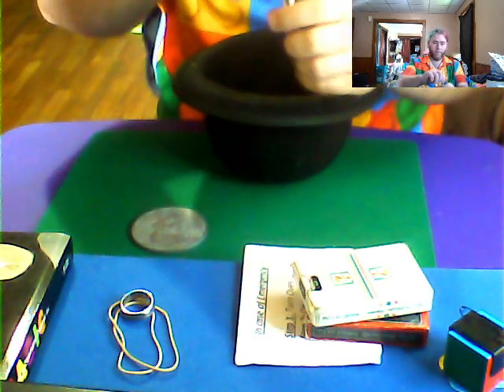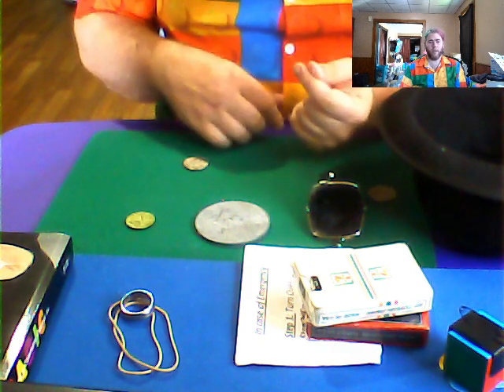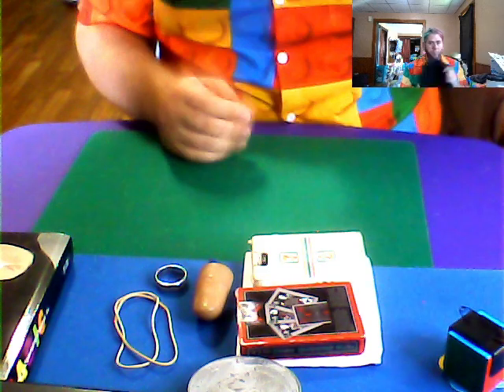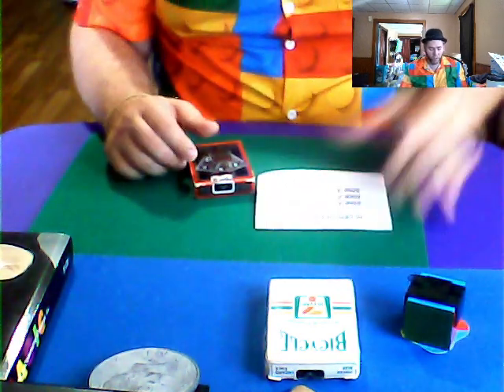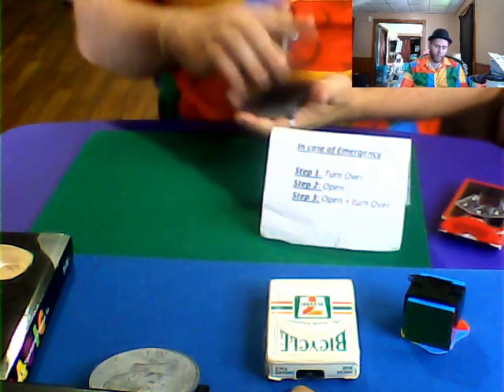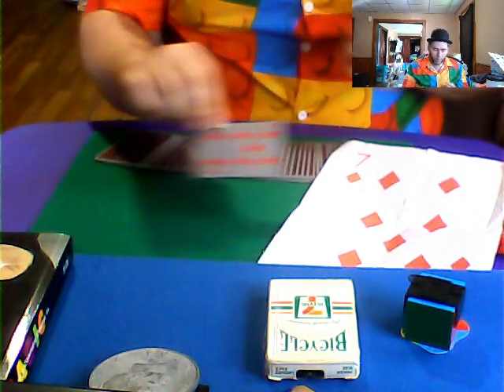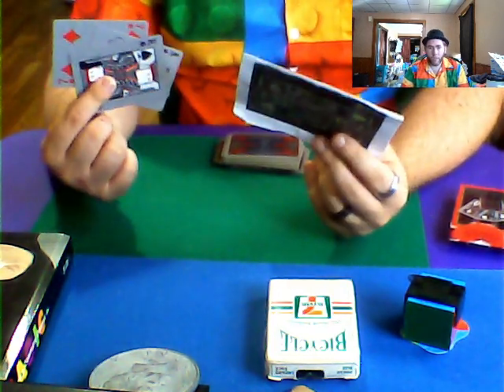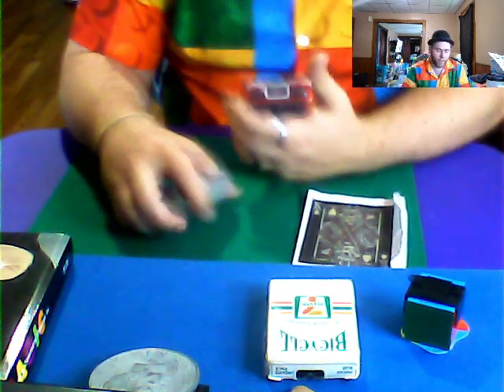MAGIC From Your POCKETS: Pocket Management, EDC, Murder Mystery Closer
EDC or Every Day carry is a term credited to the outdoor enthusaist such as with survivalist or bushcraft or hobbyist channels. However, the practice of carrying a selection of items on ones person for the purpose of completing task quickly can be dated back to the hunter gatherers. As a magician our EDC is the arsenal of magic props that we manage in and perform out of our pocketsl

Performing walk around magic can be very daunting. Cold selling yourself on the go is a whole different story. Maybe we can become this next David Blaine!

Stay Positive!
Stay Active!
Stay Awesome!